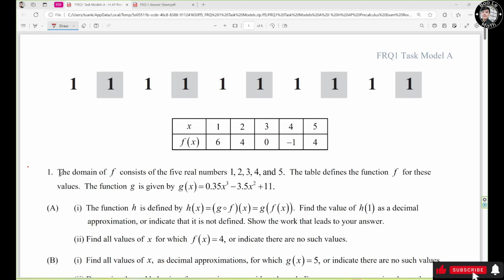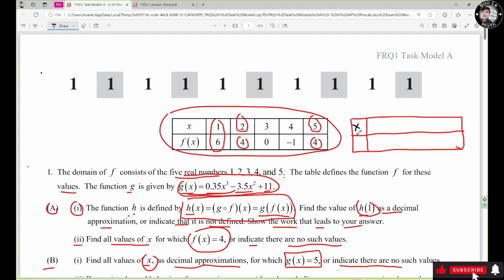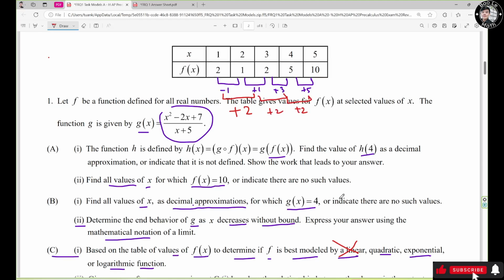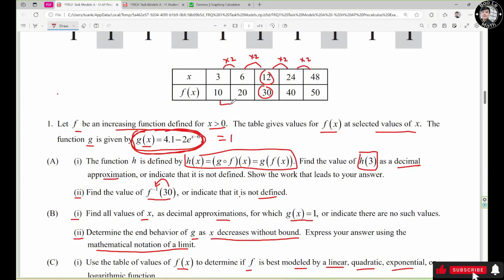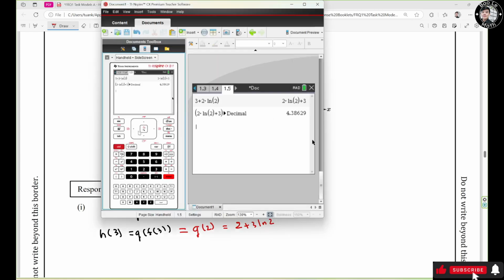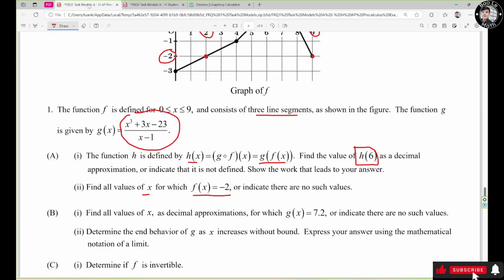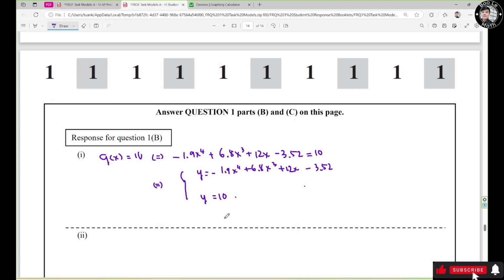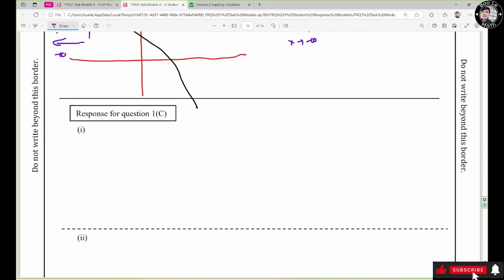2026 AP Precalculus Predictions FRQ #1 | Ace the Free Response!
In this video, I provide a detailed, step-by-step walkthrough of Free Response Question #1 (FRQ1) from the AP Precalculus Exam. Whether you're preparing for test day or reviewing core concepts, this video will help you understand the reasoning, strategies, and mathematical techniques needed to approach FRQ1 with confidence. We’ll break down each part of the question, discuss common pitfalls, and highlight what AP readers are looking for in a high-scoring response.

Perfect for AP Precalculus students aiming for a top score, this walkthrough reinforces key skills like function analysis, modeling, interpreting solutions in context, and showing clear mathematical justification. Make sure to pause and try the problem yourself before watching the full solution!

📌 Topics Covered:

Function behavior and representations

Interpreting real-world context

Showing work for full credit

Effective use of a graphing calculator (when applicable)